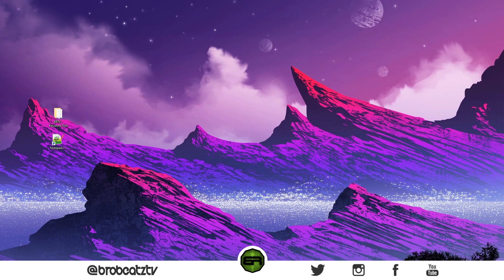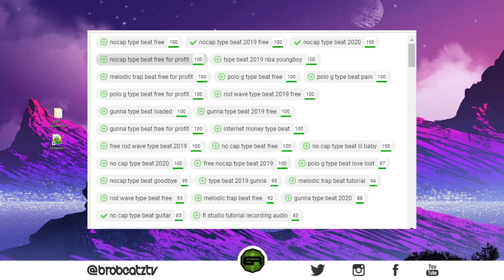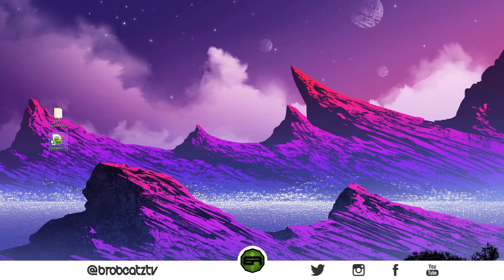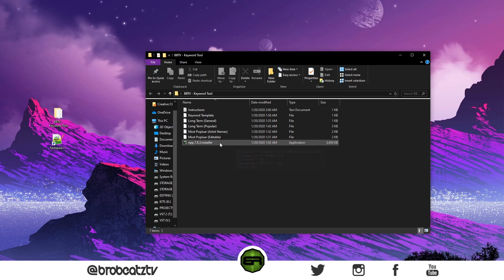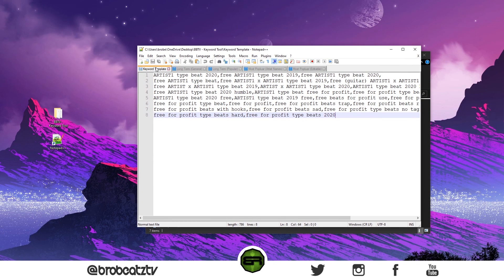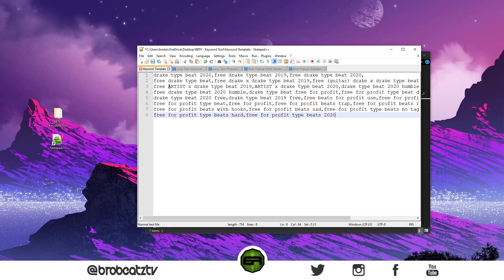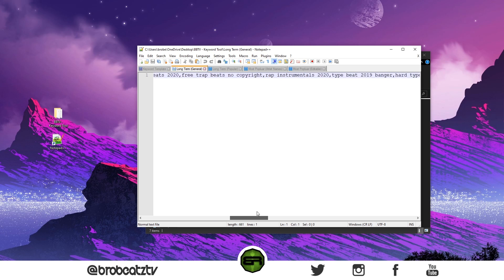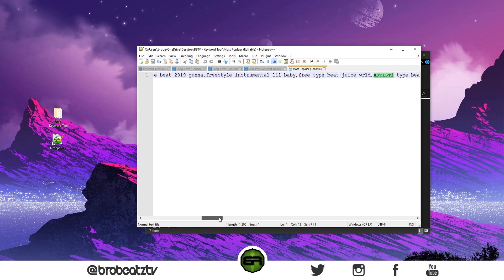The BEST Keywords To Use For 2020 🔥🔌 (Keyword Helper Tool!)